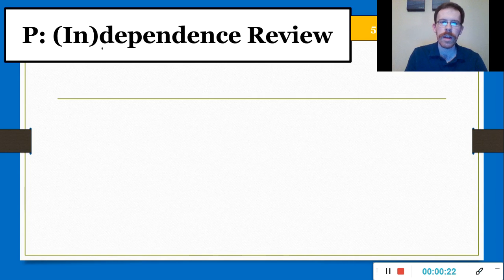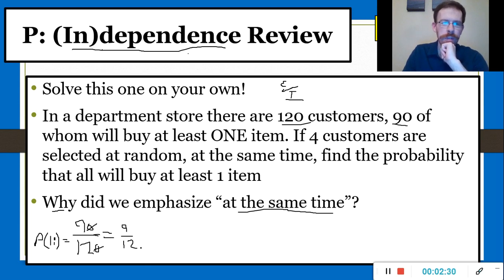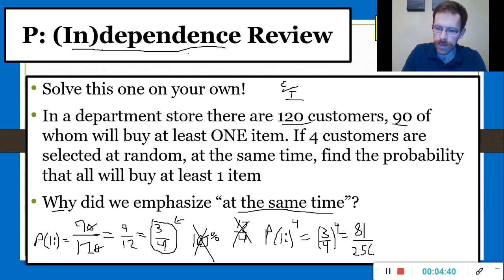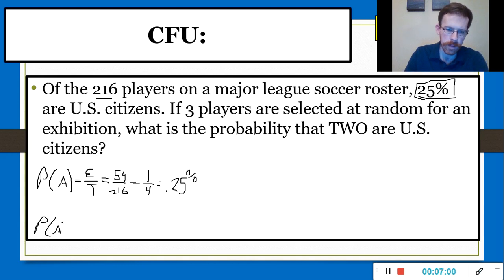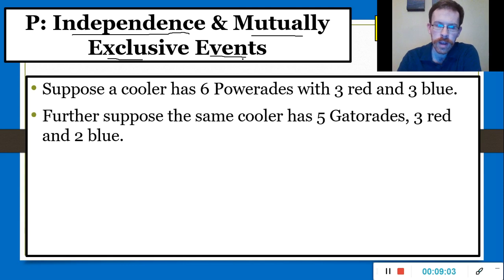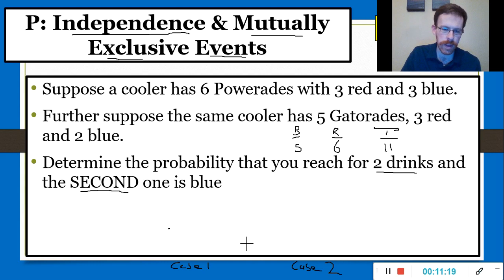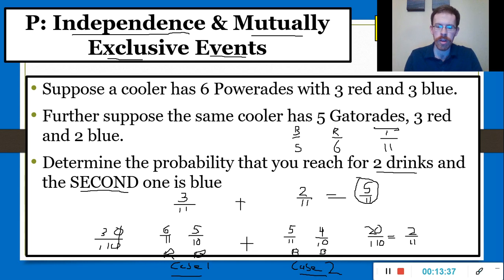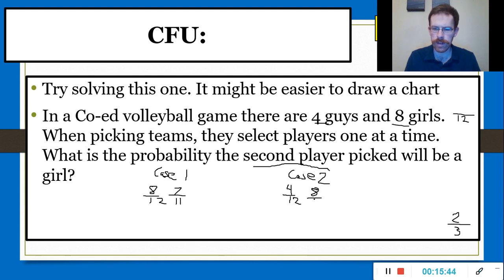Dependent & Mutually Exclusive Probability 051320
Good morning ladies and gentlemen!

Today we're still going on about Independent/Dependent Probability but the second exercise is slightly different.

Sometimes when calculating the probability of multiple events, you have to take into account the idea that there might be multiple cases or multiple ways to get to the same result if you only care about that second result.

We will be going over something similar tomorrow!